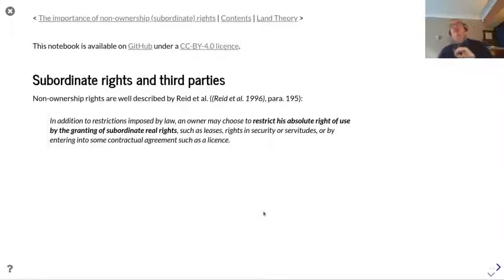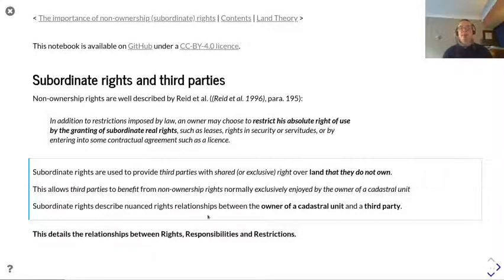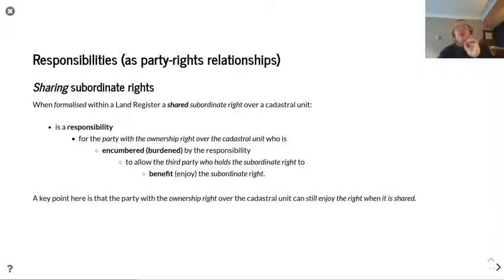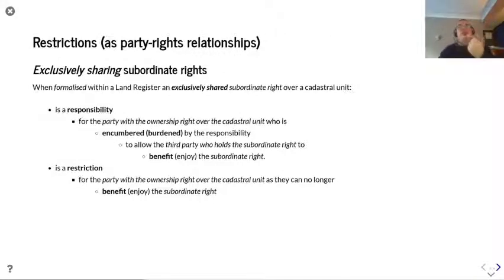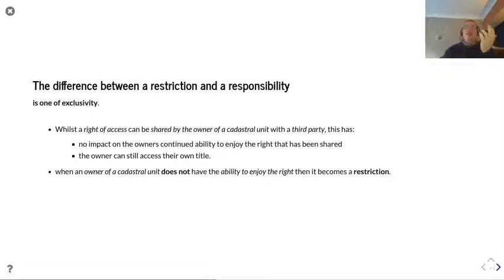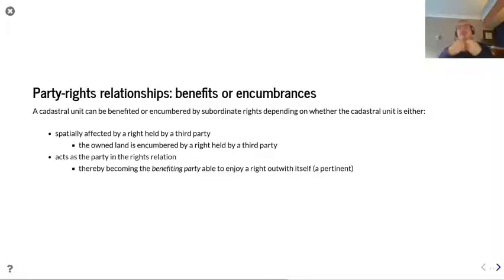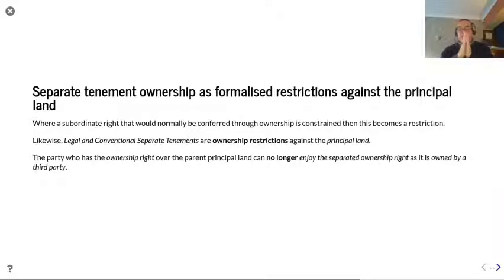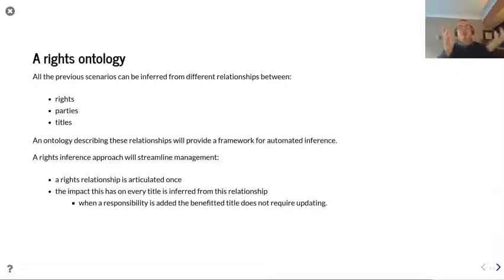15 60 Rights Theory Subordinate Right Relationships